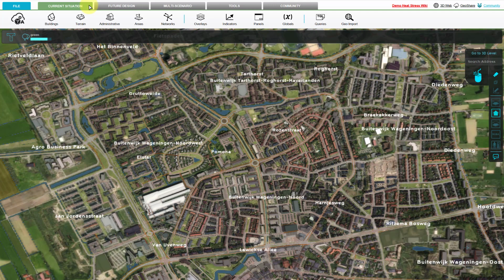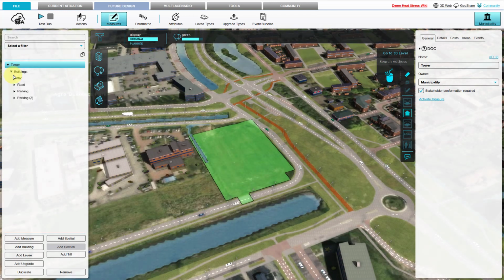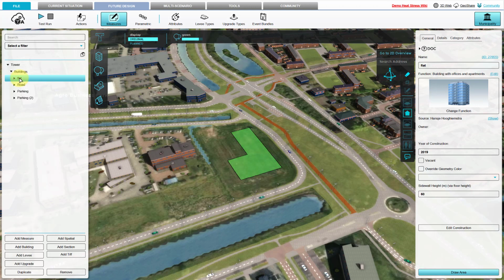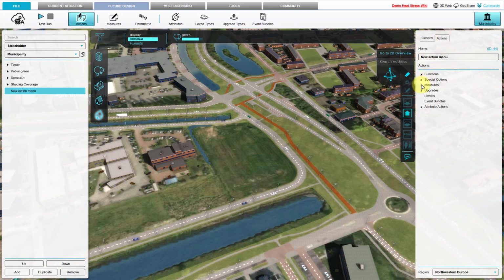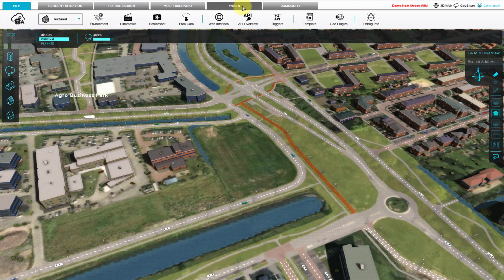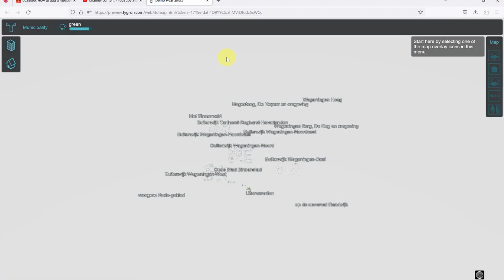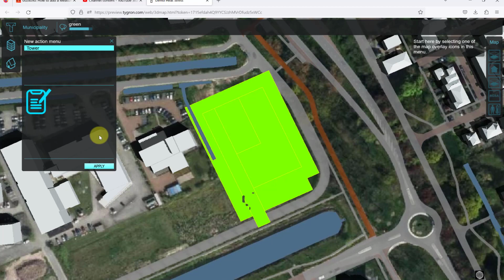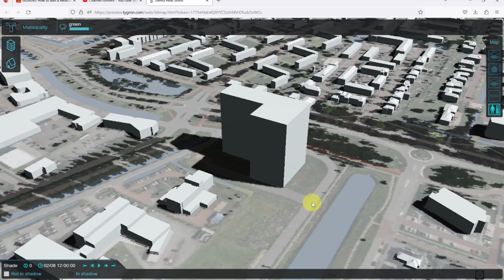How to add a Measure to the 3D Web Viewer